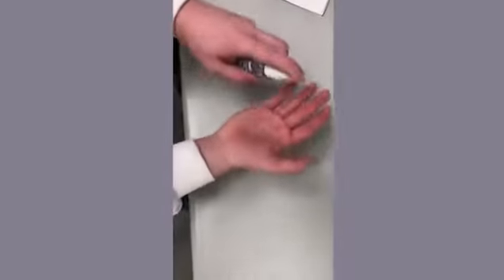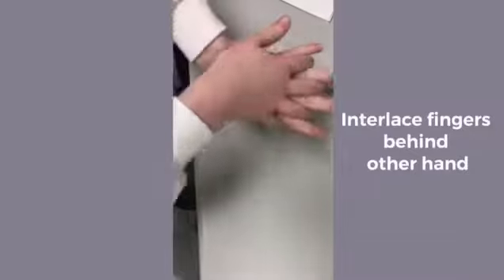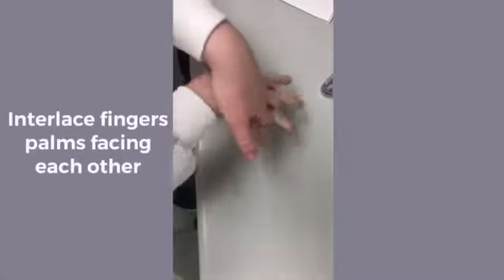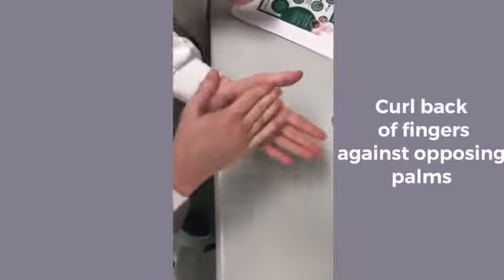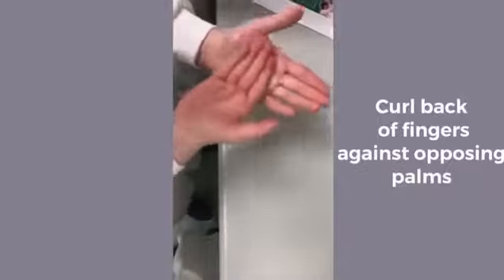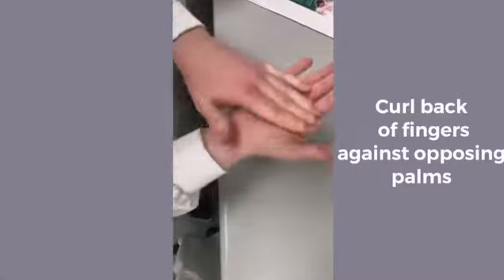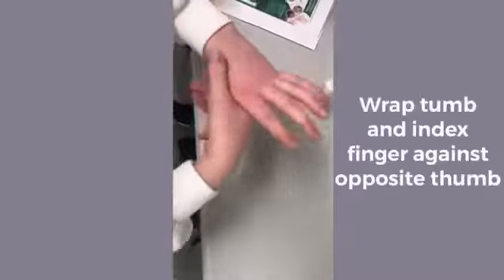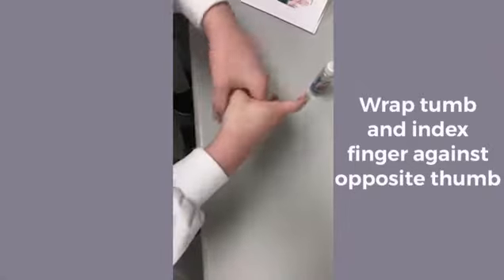Clinical Infection Control - Alcohol Gel